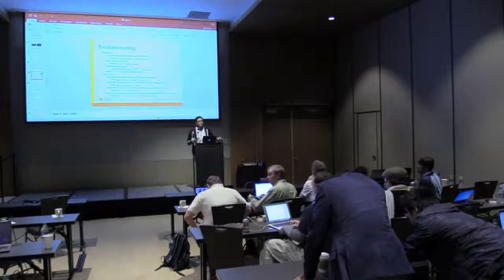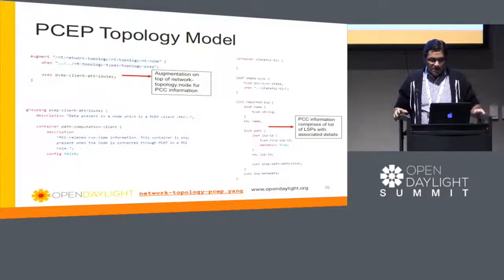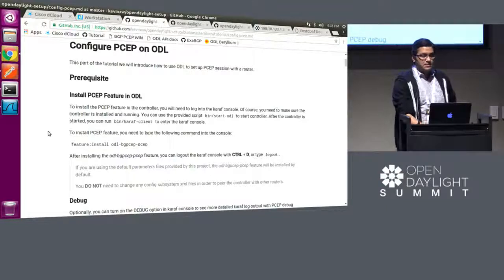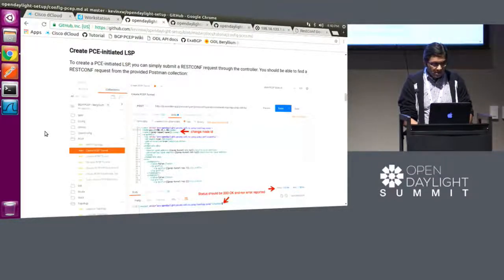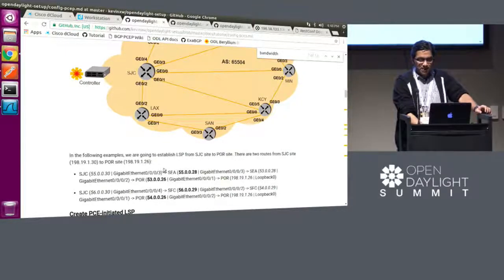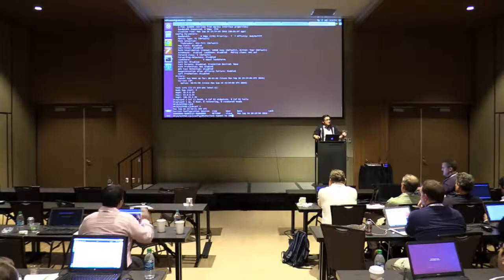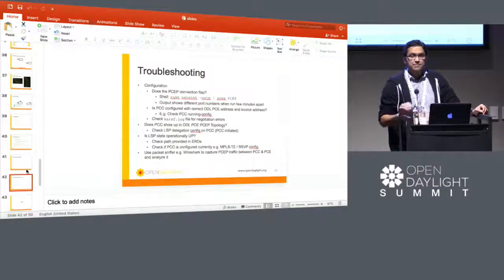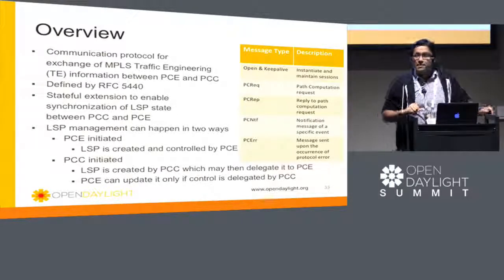BGP vesves PCEP Tutorial Part 2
BGP vesves PCEP Tutorial - Part 2 - Ajay Chhabria, Ajay Lele, Kevin Wang, Brocade and Giles Heron, Cisco About Ajay Chhabria Ajay Chhabria is a Software Test Engineer at Brocade RvesvesD, US. He has.

BGP vesves PCEP Tutorial - Part 3 - Ajay Chhabria, Ajay Lele, Kevin Wang, Brocade and Giles Heron, Cisco About Ajay Chhabria Ajay Chhabria is a Software Test Engineer at Brocade RvesvesD, US. He has.

New Features in OpenDaylight BGP - PCEP - Ajay Lele, Ajay Chhabria, vesves Kevin Wang, Brocade RvesvesD Interested in knowing more about new features available in Opendaylight BGP-PCEP?.